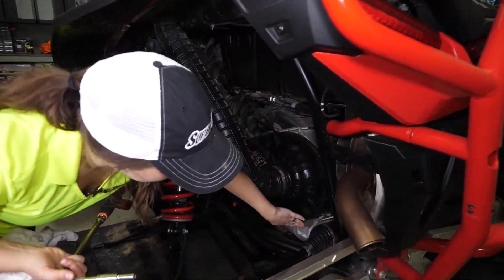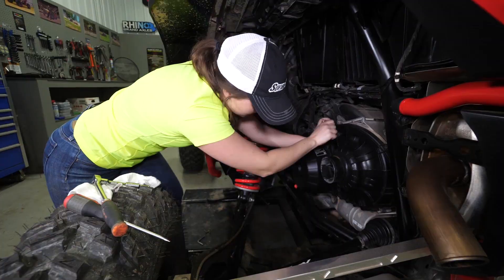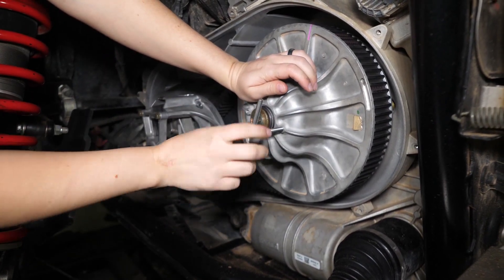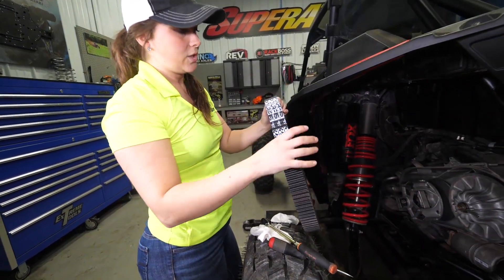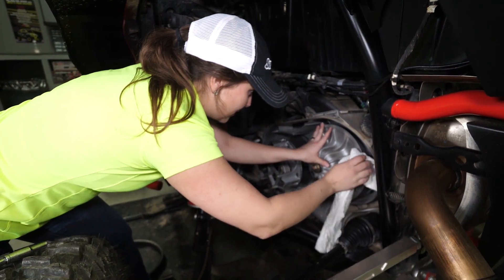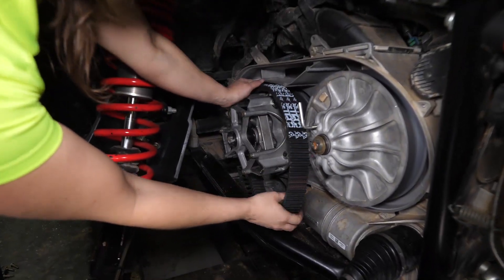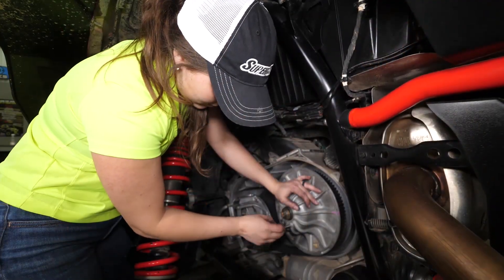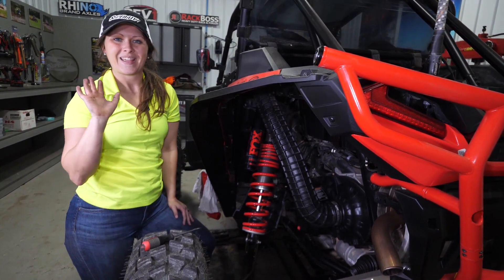How to change Polaris RZR Turbo S Drive Belt | Maintenance Matters | SuperATV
Routine maintenance is very important to keep your machine running and operating smoothly for years to come. In this video Kristen shows you how to change the drive belt on a Polaris RZR Turbo S with simple hand tools.

00:00 Intro
00:16 Remove the Clutch Cover
01:25 Pull Off the Belt and Clean It
02:58 Reinstall the Belt and Replace the Cover